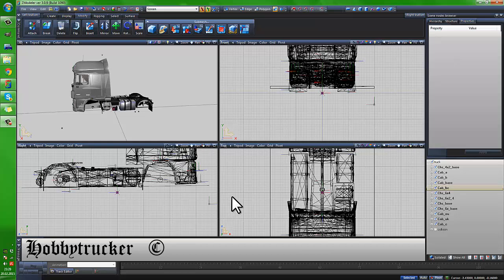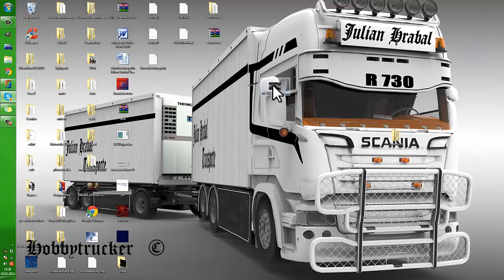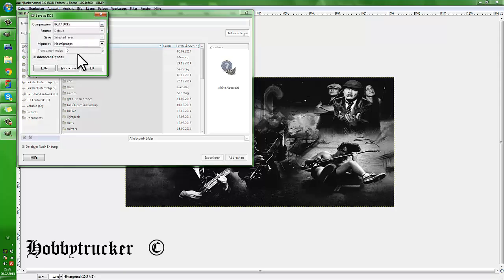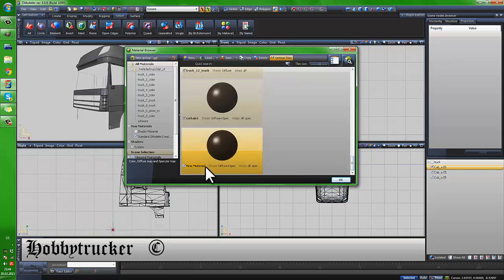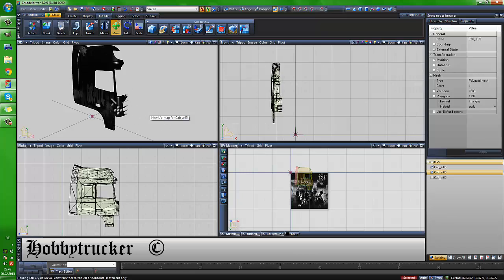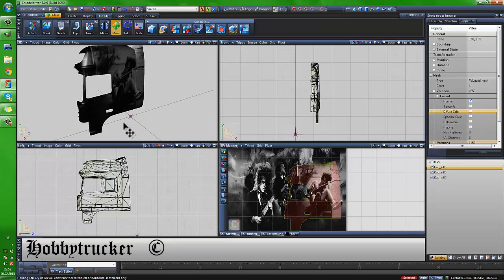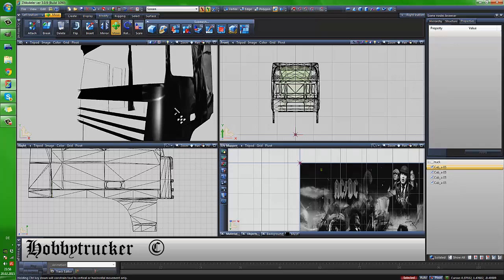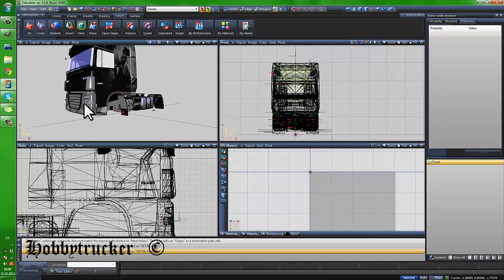Zmodeler 3 Tutorial #4: UV Mapping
Part 4 of my English Voice Tutorial